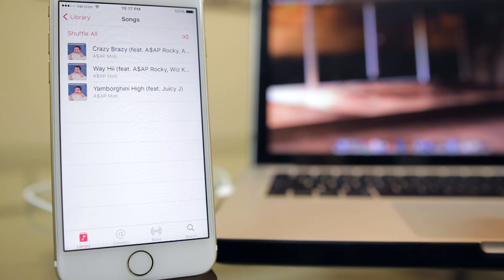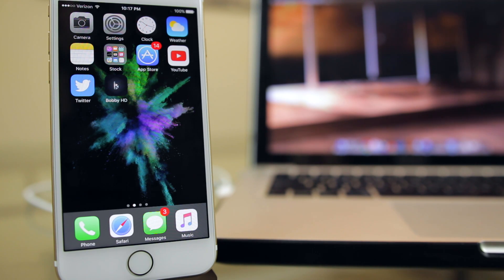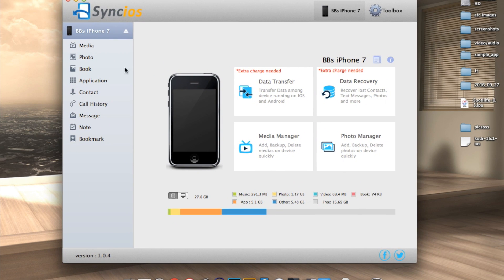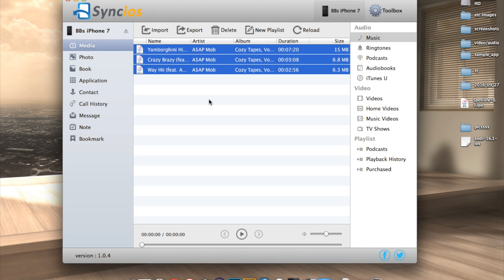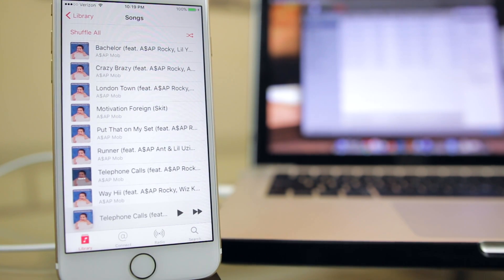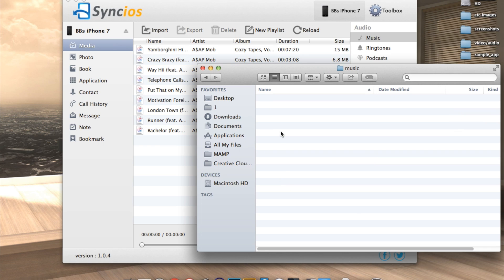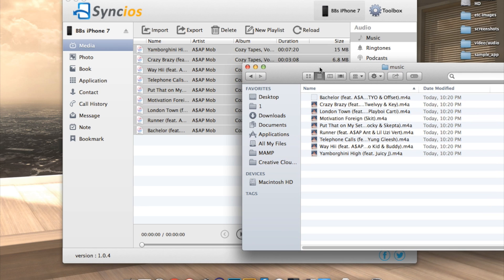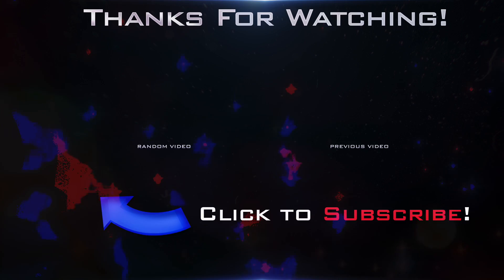How to Transfer Music from iPhone to Computer WITHOUT iTUNES & from Computer to iPhone! (2018)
How to Transfer Music from iPhone X (or any other iPhone) to Computer without iTunes & How to Transfer Music from Computer to iPhone 7, 6, 5 (WITHOUT iTUNES)! iOS 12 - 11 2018. NO iTunes!

This is a quick tutorial showing you how to transfer music from your iPhone or iPad to your computer & from your computer to your iPhone - without dealing with iTunes. Enjoy!

PS: This works for any iDevice on any firmware!

▬ STAY UP-TO-DATE! ▬